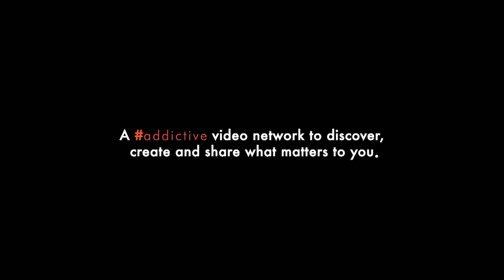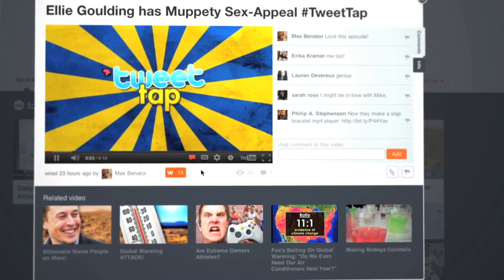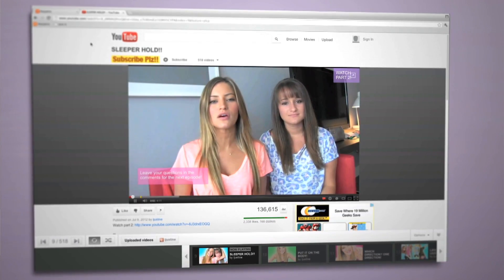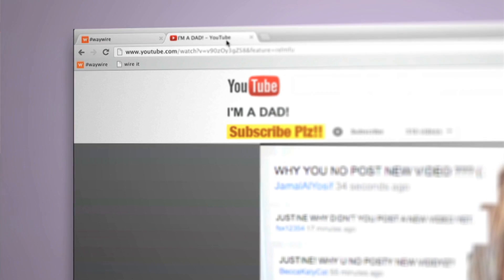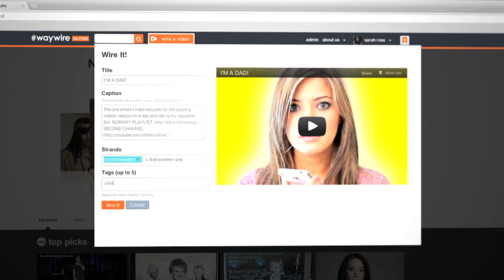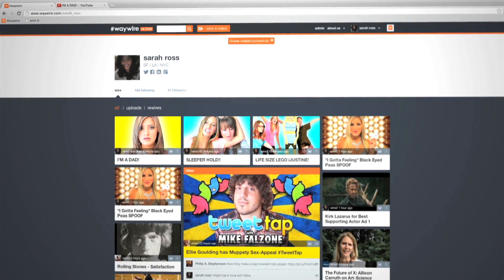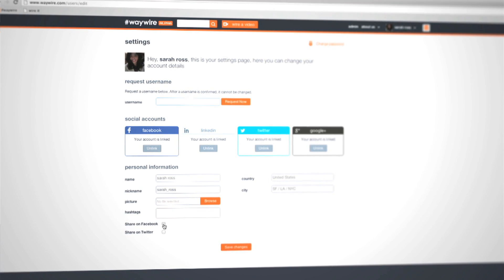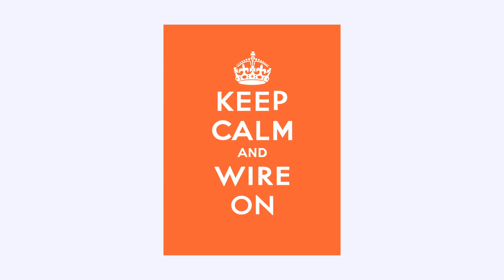How To Use waywire - A Product Demo (Alpha)